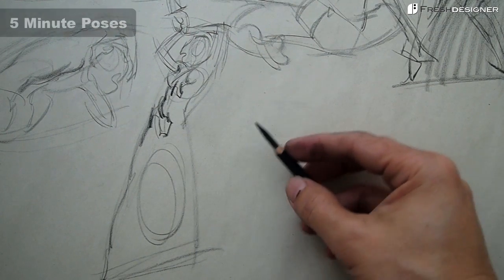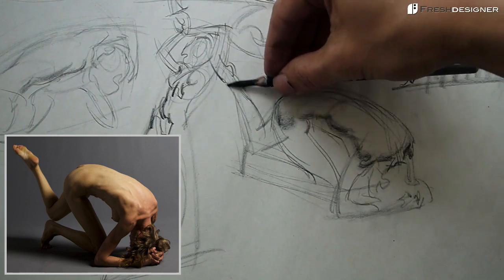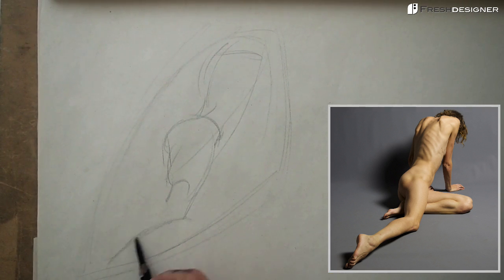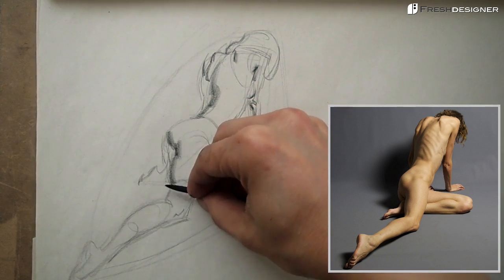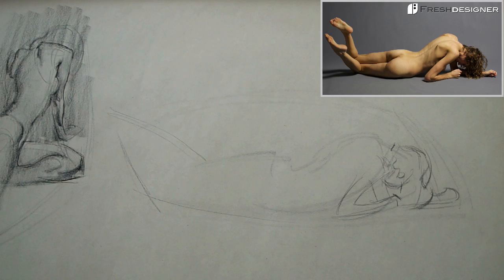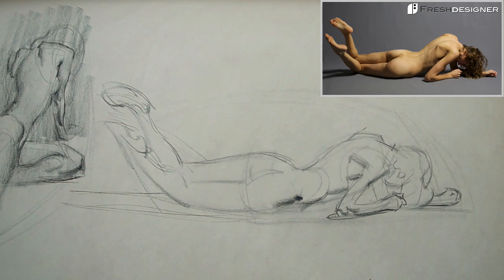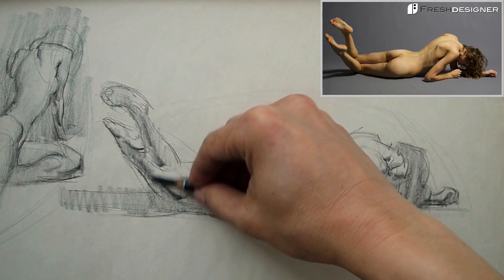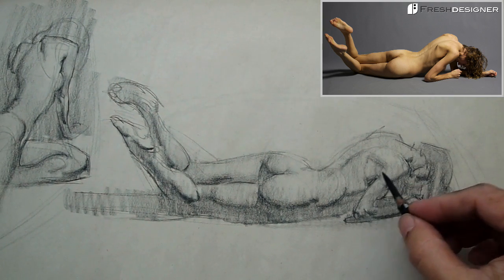Figure Drawing Demo: 5 and 10 minute poses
In this video, I draw timed poses from New Masters Academy figure drawing reference videos. The poses are 5 and 10 minutes. The materials used are Carbothello charcoal pencil and smooth newsprint paper.

Topics include:
-gesture drawing
-construction drawing
-shading
-light and shadow
-edge control
-Reilly Method